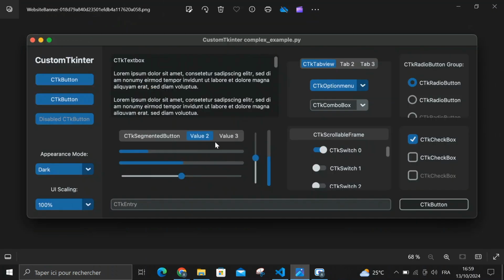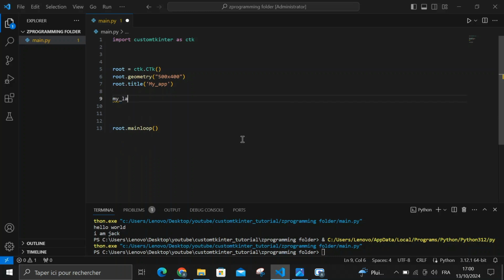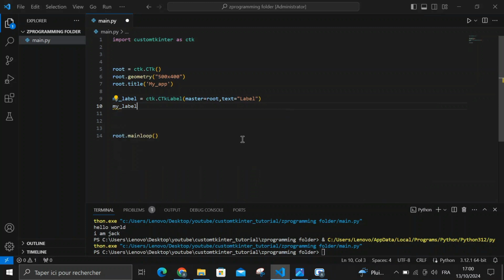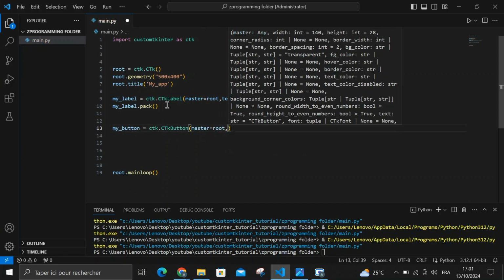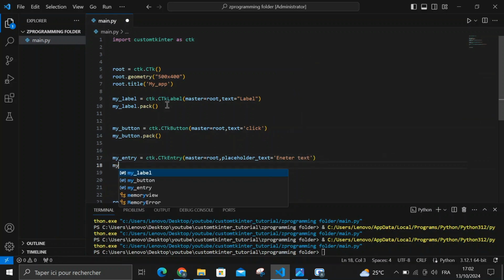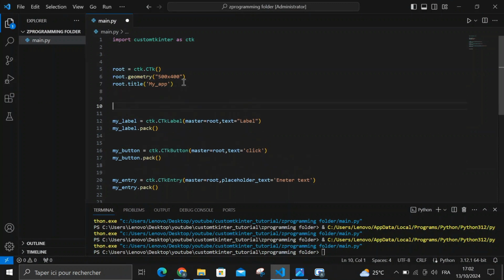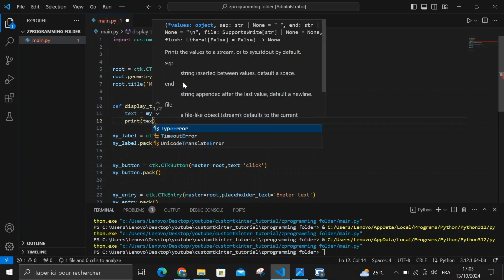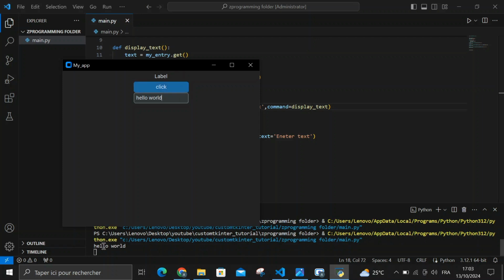CustomTkinter Python GUI Part 2 Button Interaction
In this tutorial, I’ll show you how to link a button to a function in Python using a graphical interface. Learn how to trigger specific actions when a button is clicked, making your application interactive and responsive. This is a beginner-friendly guide, perfect for those looking to enhance their skills with GUI development in Python!